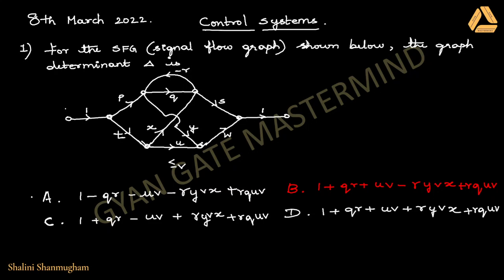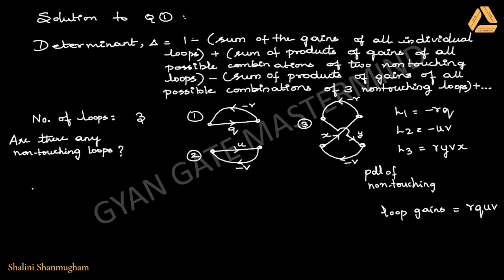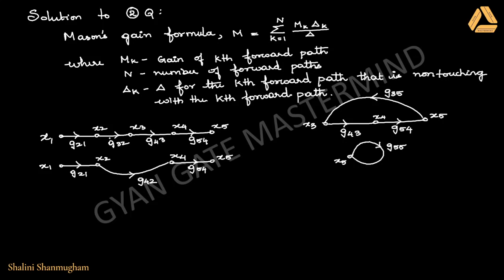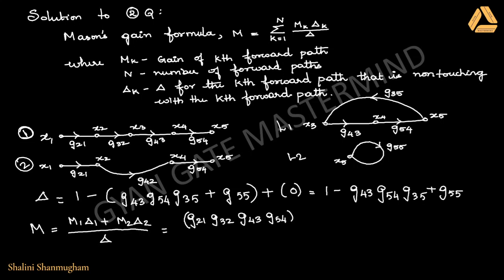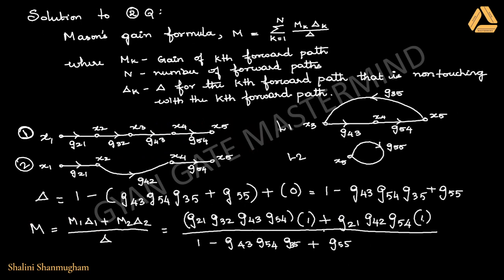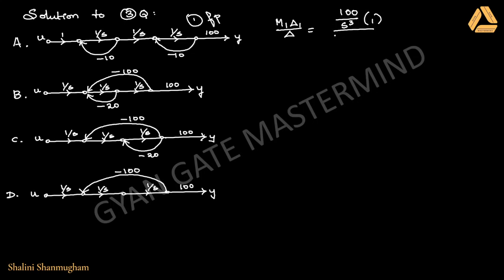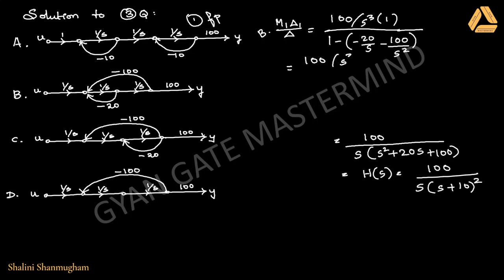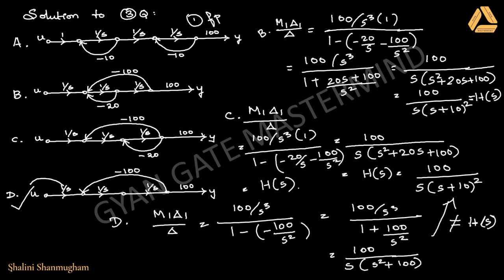Day 2 - 3 problems per day - Control Systems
I have solved 3 problems in Control Systems subject which would help you for your GATE ECE preparation.